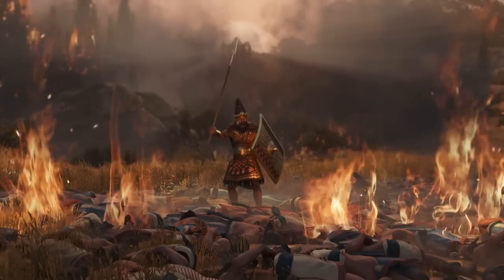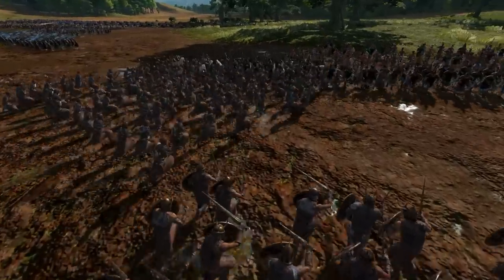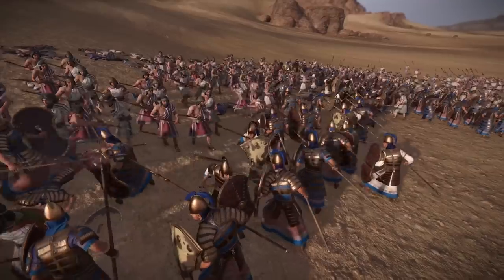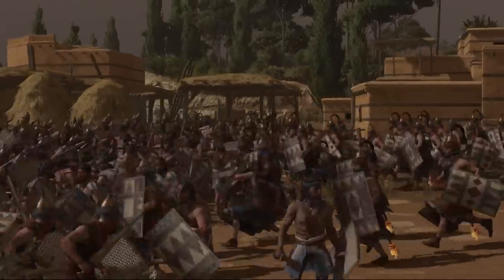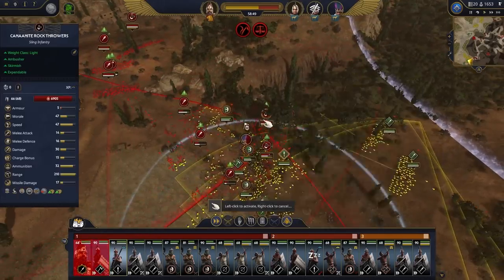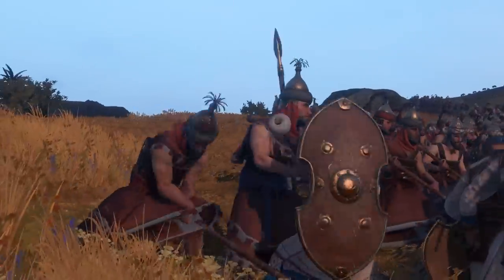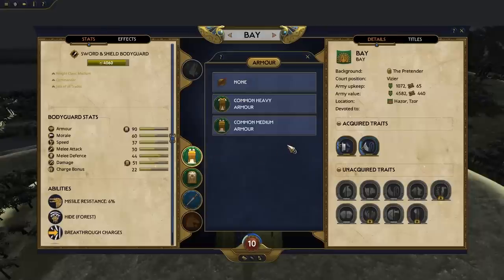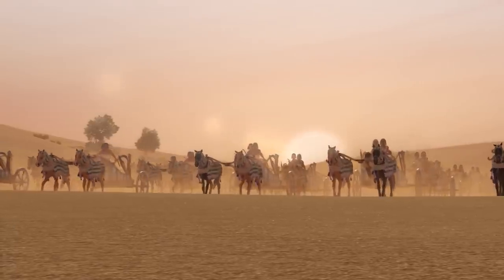Total War: PHARAOH - Dev Diary #3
By royal decree, our latest Total War: PHARAOH dev diary is now available for your eyes to consume! 👑 Watch it now to learn even more about the game's features and mechanics, straight from the devs themselves.

Any questions?